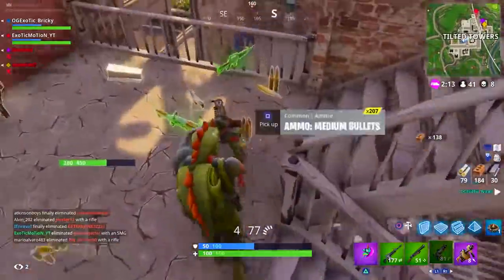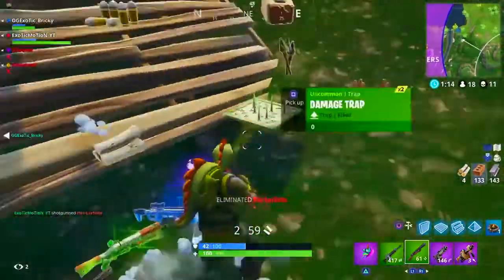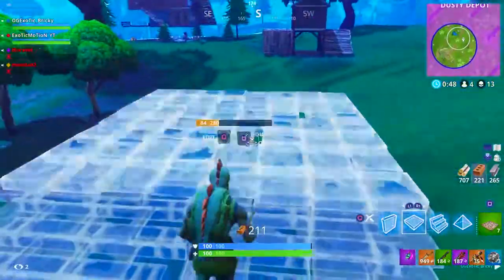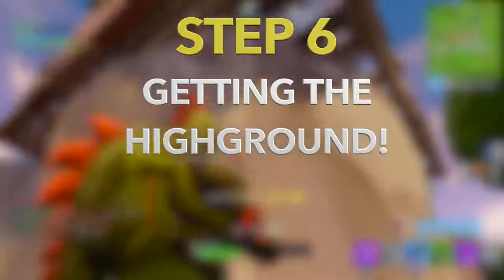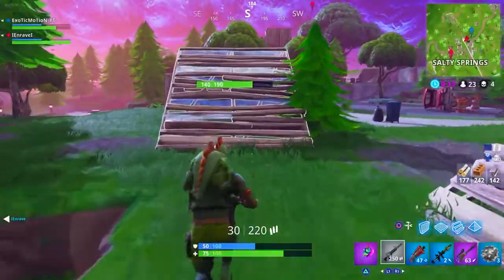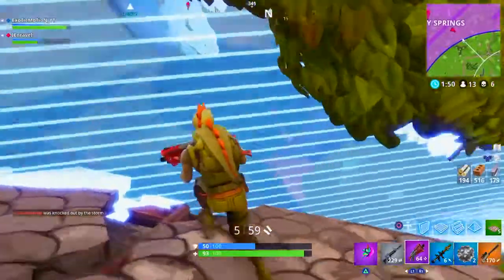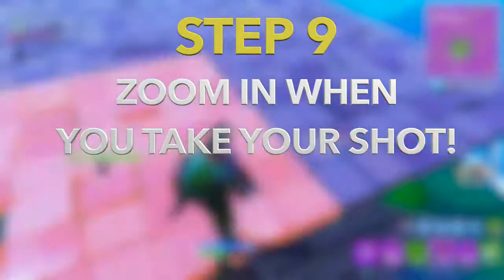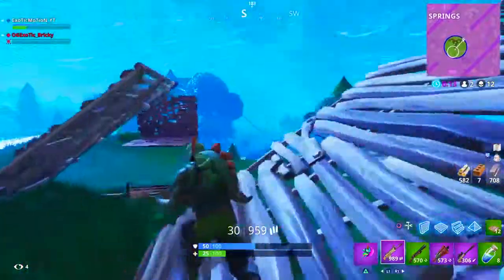FORTNITE SHOTGUN TIPS AND TRICKS ON CONSOLE!! HOW 2 WIN MORE SHOTGUN FIGHTS IN FORTNITE!! 10 STEPS